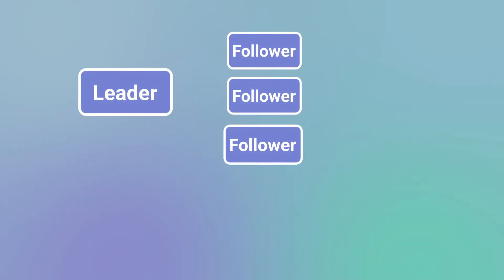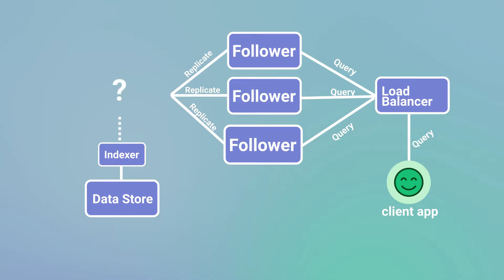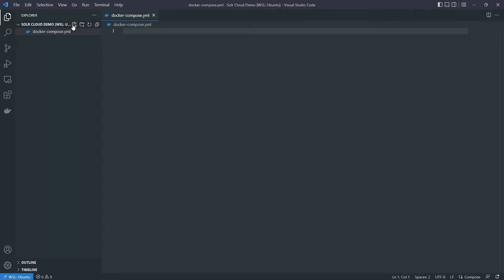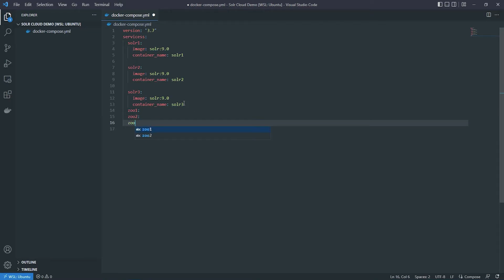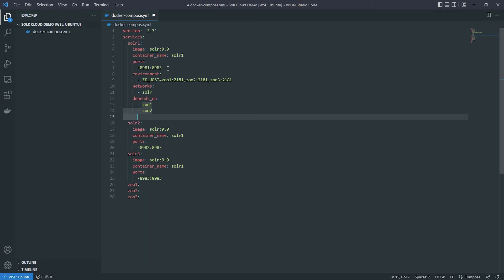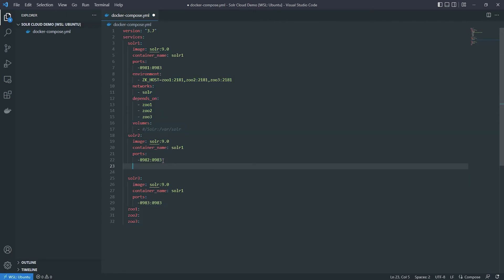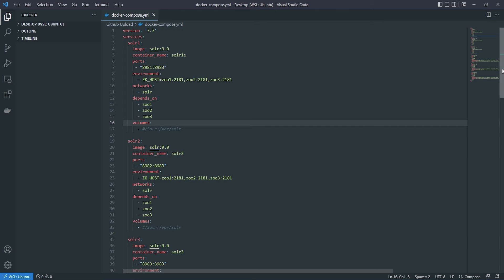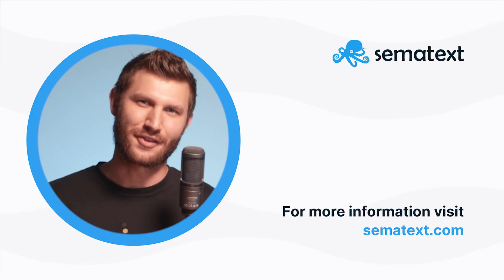How to Run Apache Solr Cloud in Docker Containers | Setup Tutorial for Beginners - Sematext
Solr is one of the most powerful and popular open-source search engines. And being able to put Solr in Docker is an absolute must for anyone looking to get into DevOps. In this video tutorial, we will discuss the benefits of putting Solr in containers, the 2 types of architecture Solr can utilize, and containerize SolrCloud in Docker.

Chapters
0:00 ⏩ Intro
0:36 ⏩ Benefits of Solr on Docker
1:54 ⏩ Solr architecture
3:45 ⏩ Creating a YML file
5:12 ⏩ Setting up Docker network with Solr
7:03 ⏩ Setting up Zookeeper in Docker
7:55 ⏩ Optional additions
8:34 ⏩ Final product and deployment
9:06 ⏩ Outro